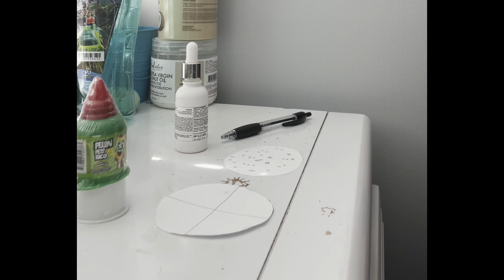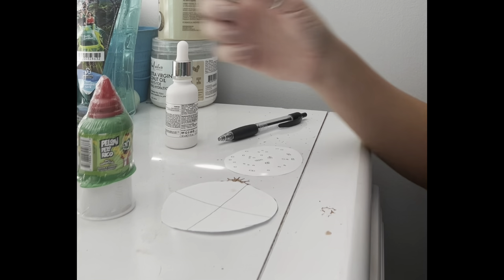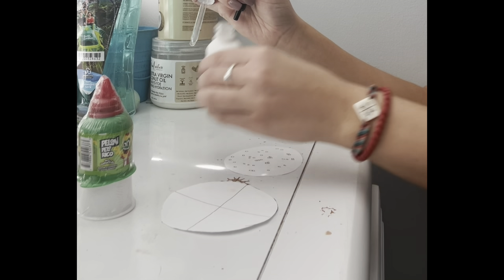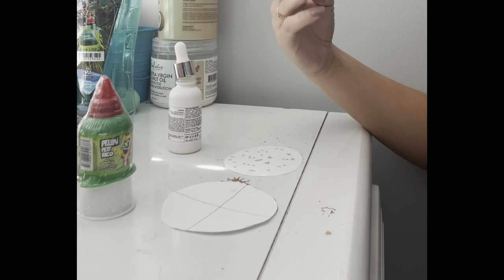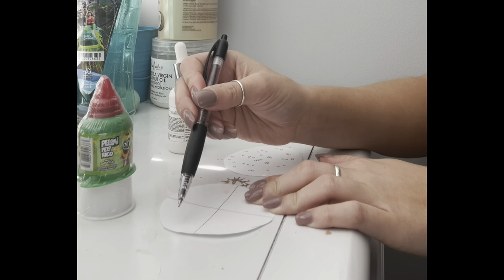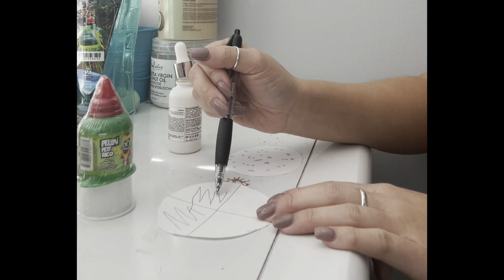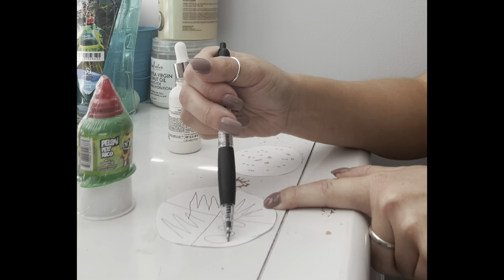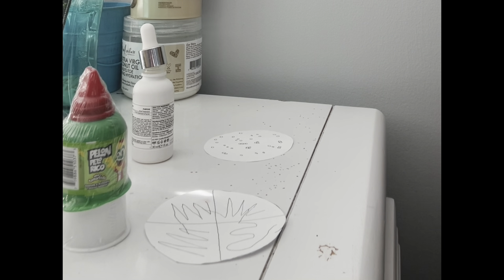Streak plate method